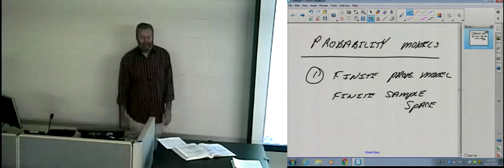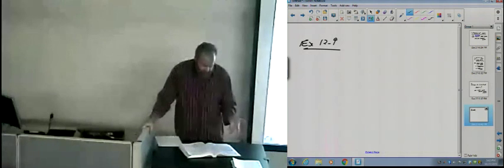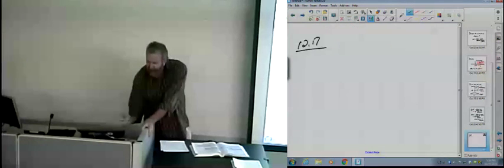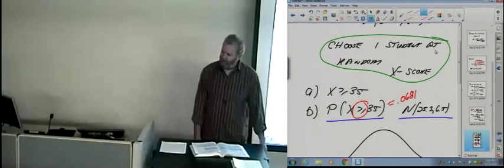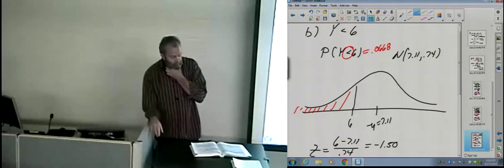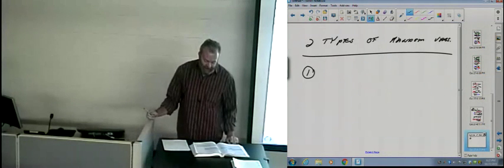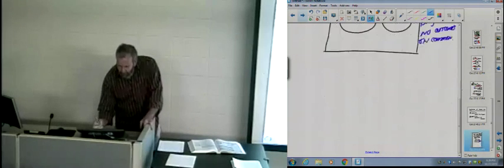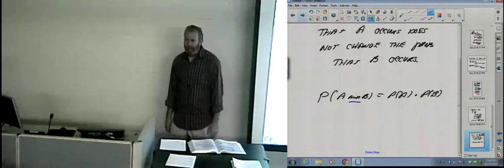MATH 1530 pp 289 294, 303 305